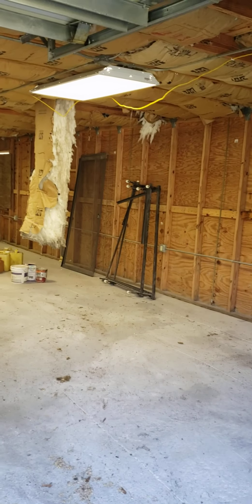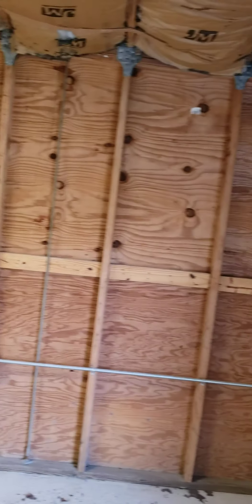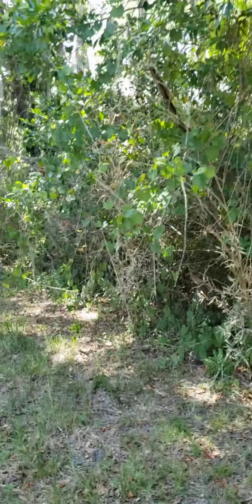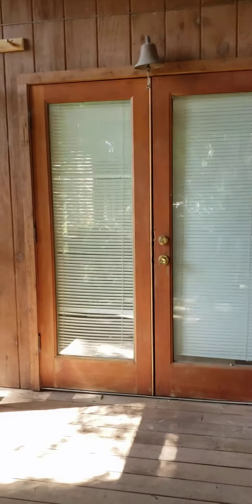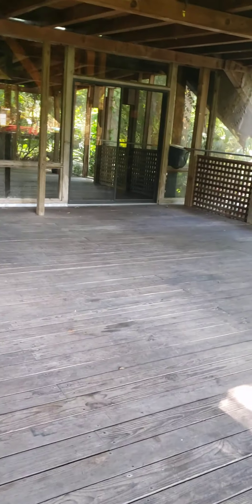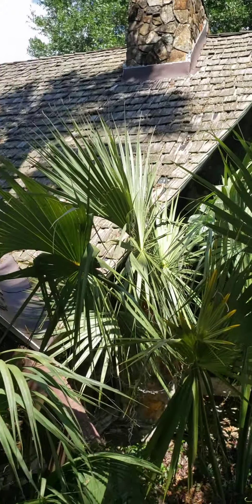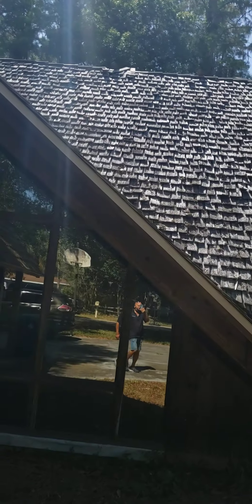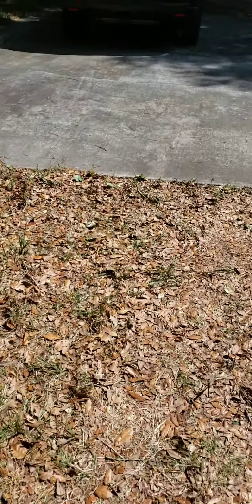Garage and outside